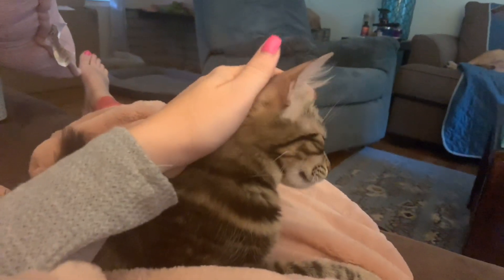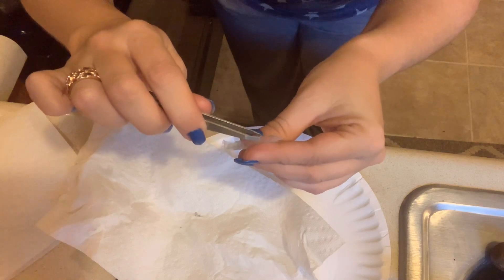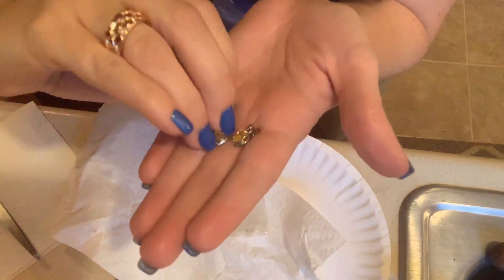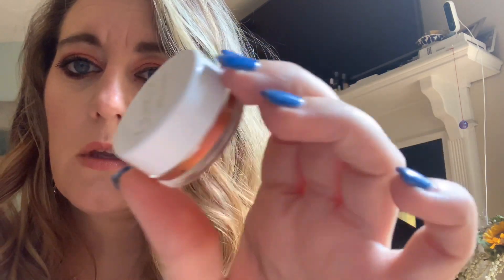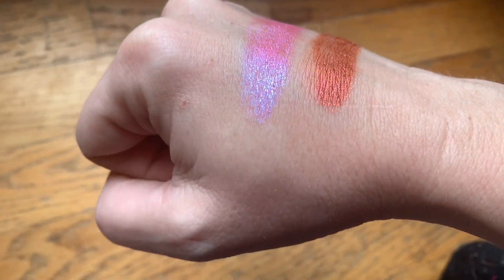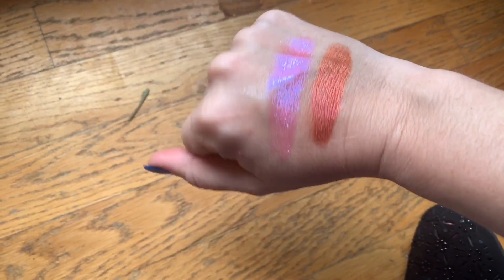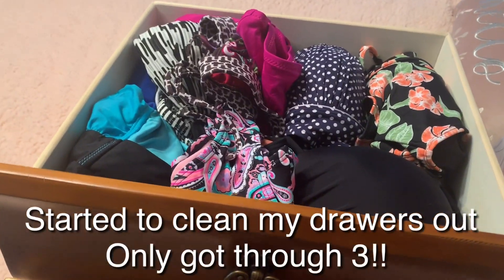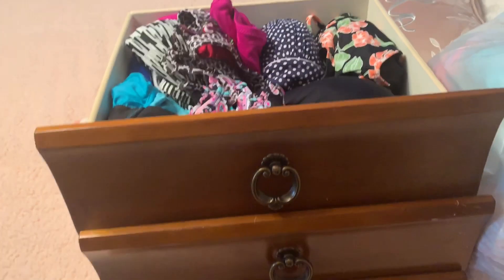Weekly vlog, kitty update, health update, garden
Hi guys today I do share some personal information so I ask that you all be respectful. This was a tough week for me. But we keep trying and moving forward!